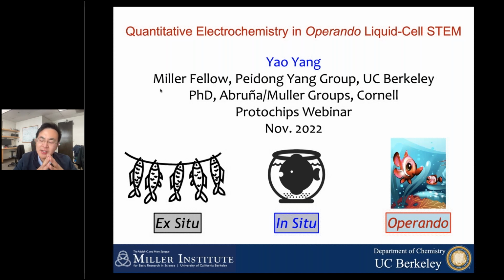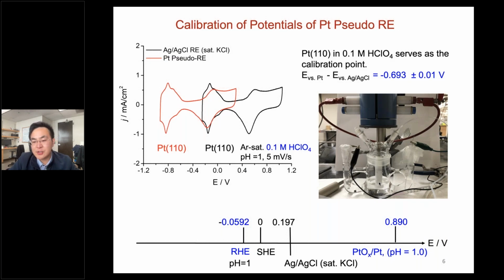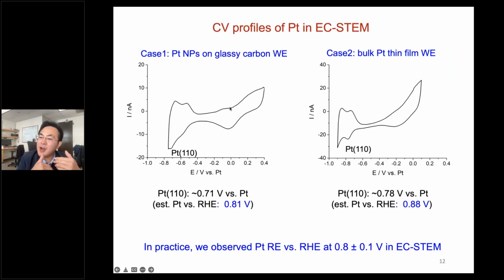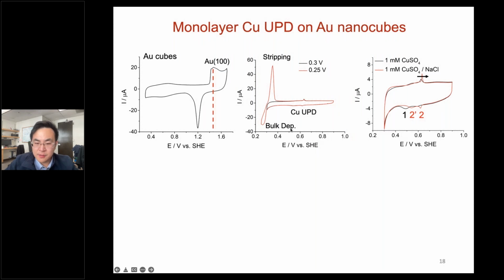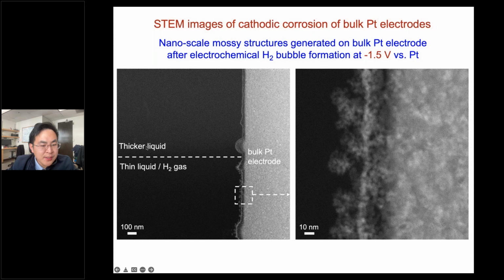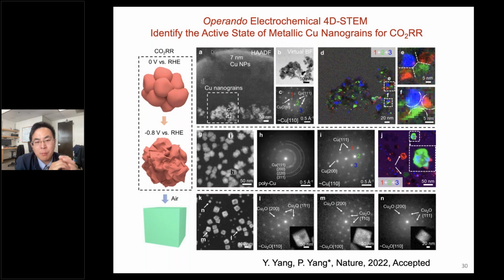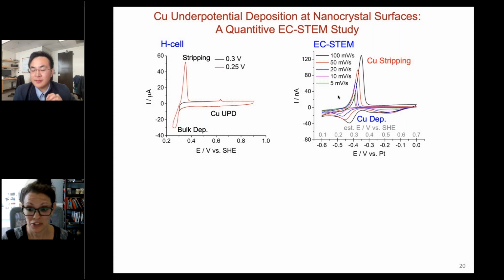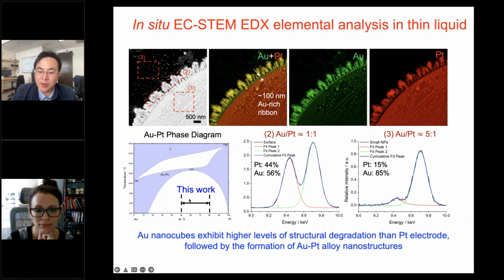Webinar #1 - E-chem for TEM 101: Quantitative E chem, Sample Prep, and Reference Electrode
In this webinar, Dr. Yang will be going over the considerations of quantitative electrochemistry on the nanoscale, sample preparation, and reference electrode calibration.